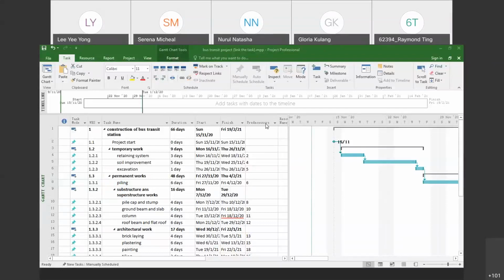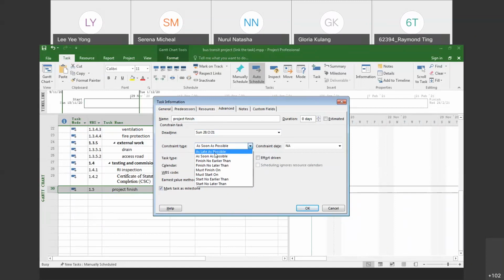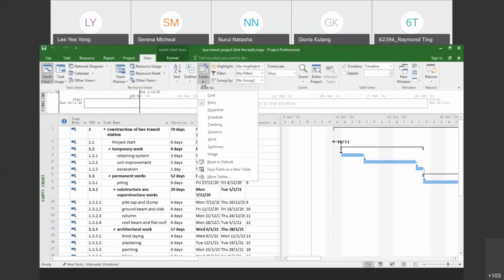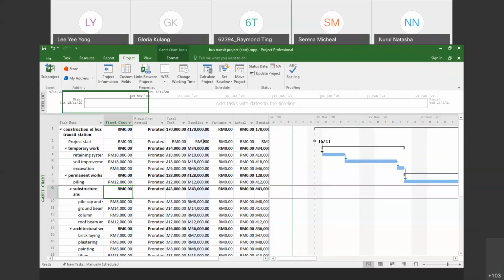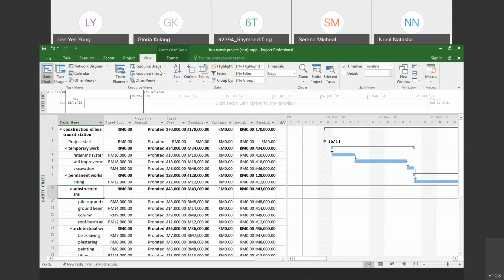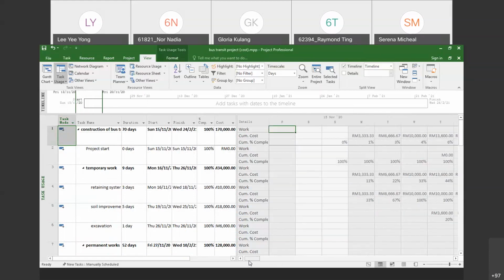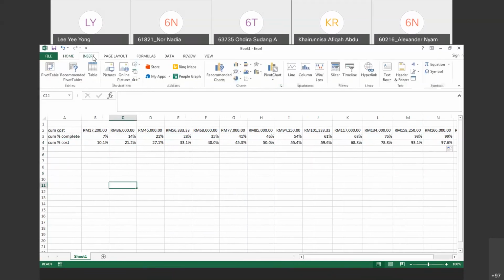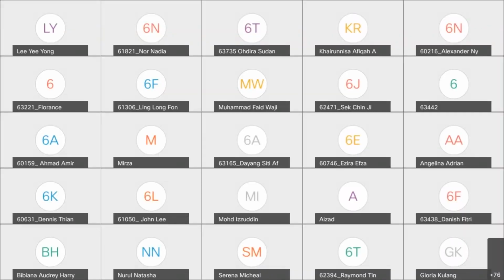4 KNS 4713 Microsoft project save baseline, assign cost, S curve